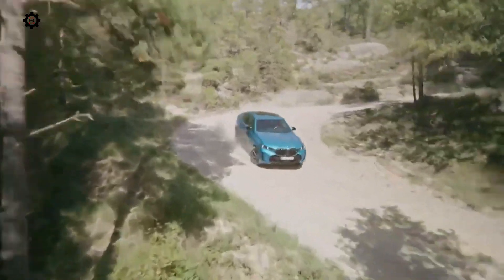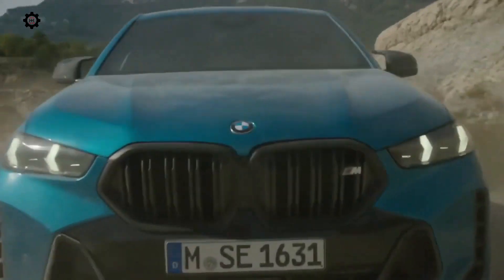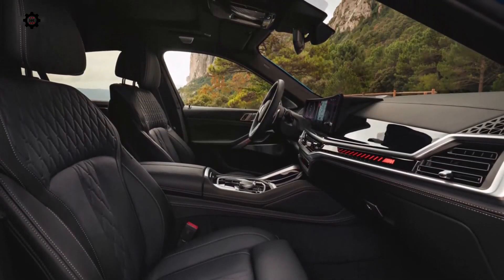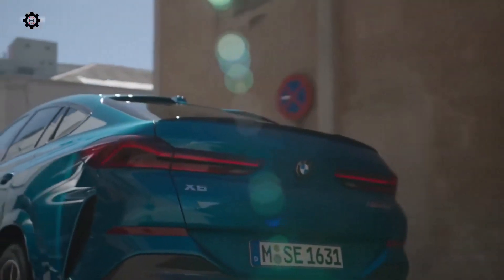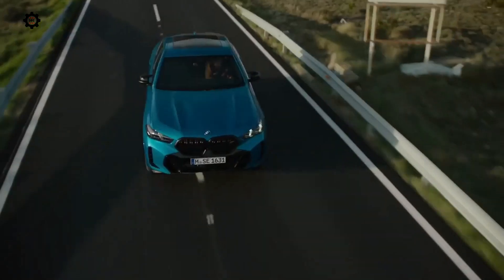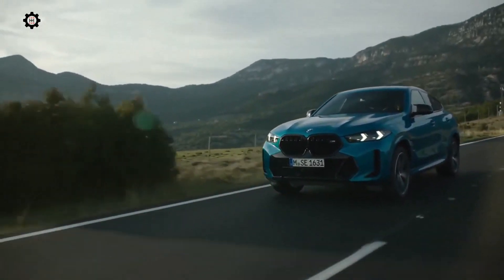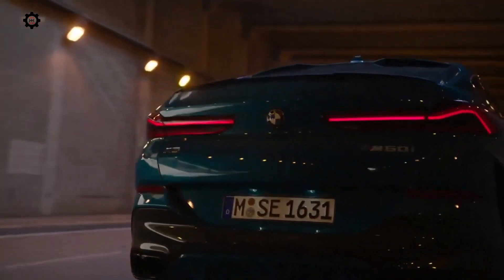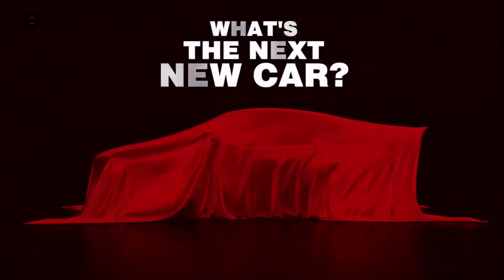2024 Bmw X5 Debut With Mild Hybrid Engines And PHEV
2024 Bmw X5 Debut With Mild Hybrid Engines And PHEV

It may not be as fun to drive as the Porsche Cayenne, nor is it as effortlessly smooth as the Genesis GV80, but the 2024 BMW X5 blends traits from both of those to create an agreeable—and agreeably luxurious—middle ground. From the outset, it's clear the X5 is going for broad appeal. Why else would BMW offer it with a trio of different powertrains, including a silky-smooth inline-six, an authoritative twin-turbo V-8, and an environmentally friendly plug-in hybrid? The SUV's cabin is lined with premium materials and, like other BMWs, includes cleverly integrated technology features like a slick-looking curved digital display that stretches nearly the length of the dashboard. This approach results in a luxury SUV is so well-rounded that its few shortcomings are easily overlooked, and the X5 remains one of our favorite mid-size crossovers.